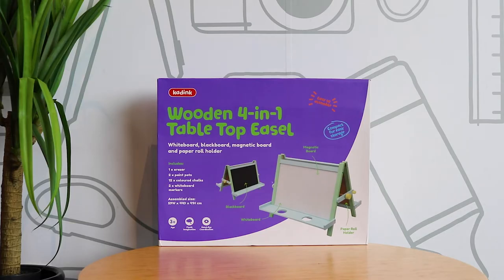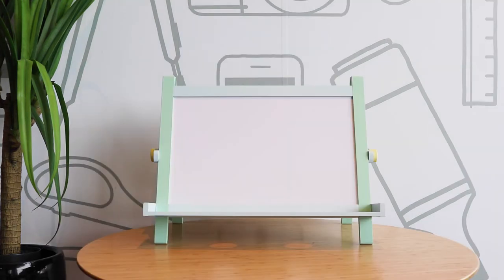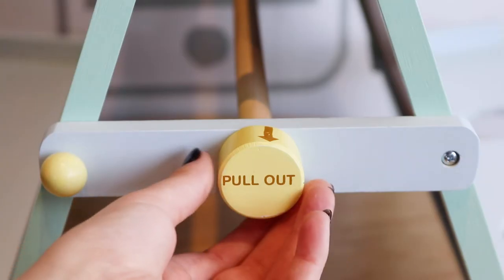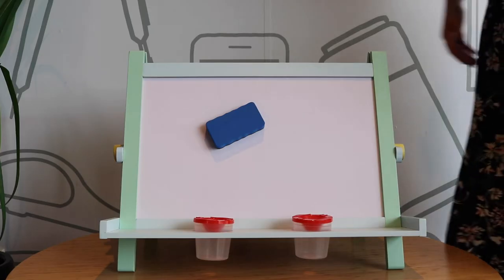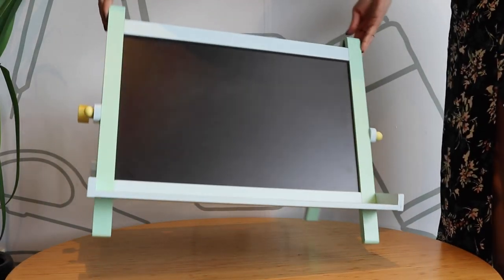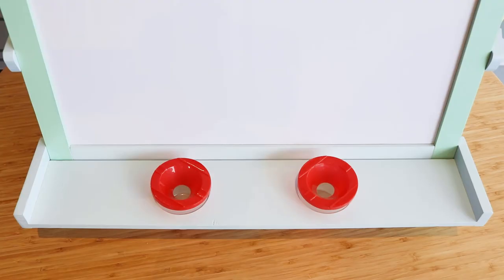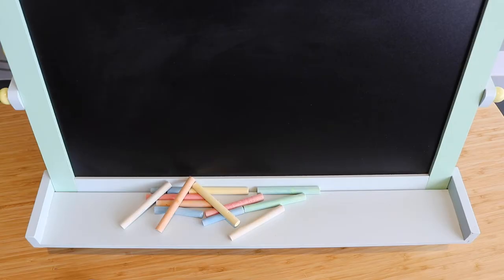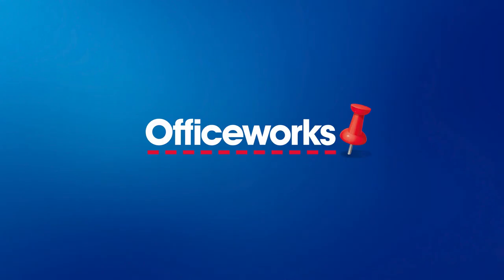Kadink Tabletop Easel Overview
This Kadink Tabletop Easel is a handy item for the home or classroom. The compact size is convenient and it sits neatly on your desk or table. This easel is a great way to encourage early learners and primary schoolers to explore creativity and art through drawing, painting, and colouring.